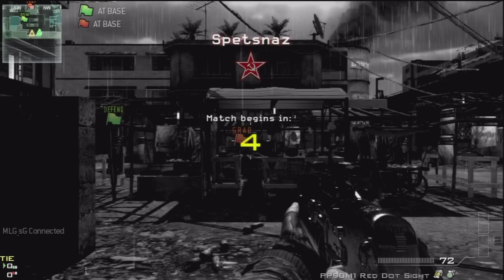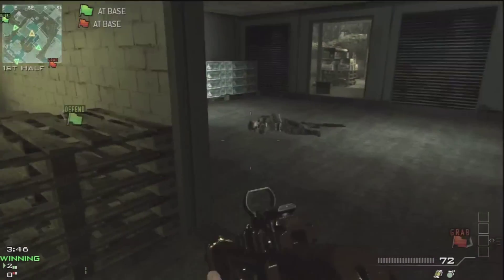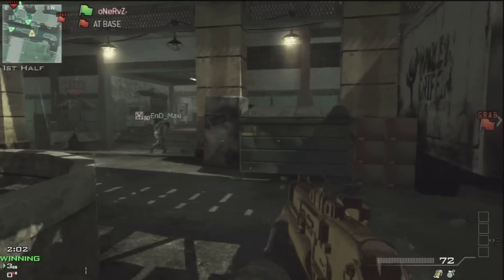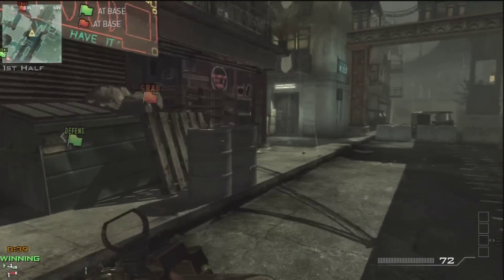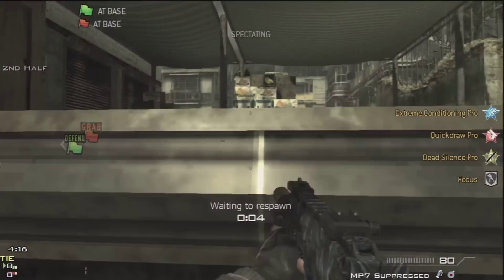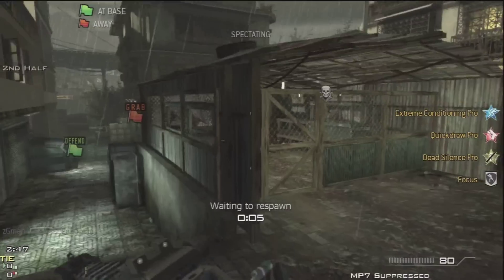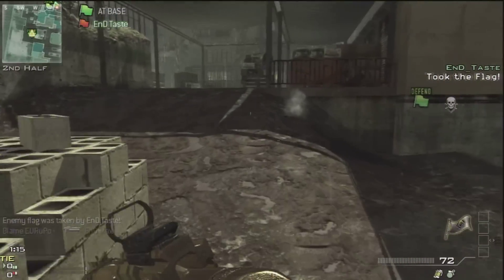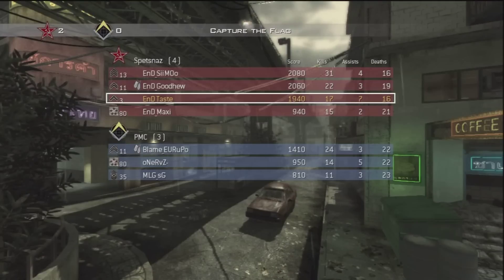How to GB Ep10 CTF Bootleg vs Basic EU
Tenth episode of my series "How to GB" where I put some insight into how I play Gamebattles matches with Alpha. This game is myself, EnD_Maxi, EnD_Goodhew (RestlessCommand) and EnD_SiimOo playing against Basic EU. This is the second game, showing the differences between ctf bootleg in 3v3 and 4v4 and explaining the map spawns and routes